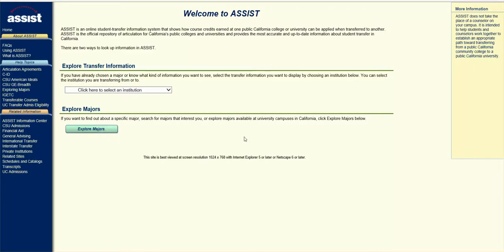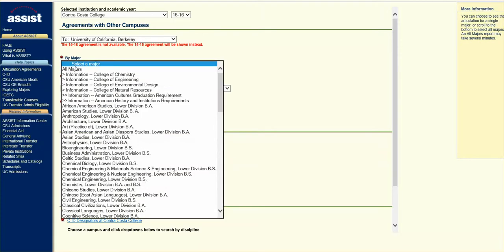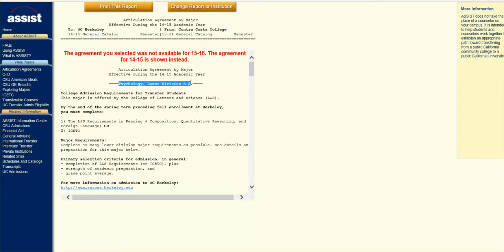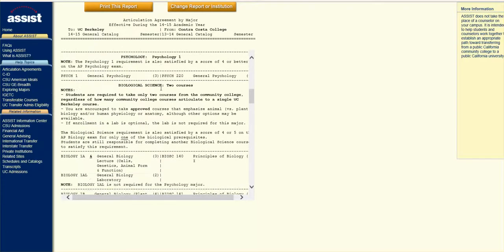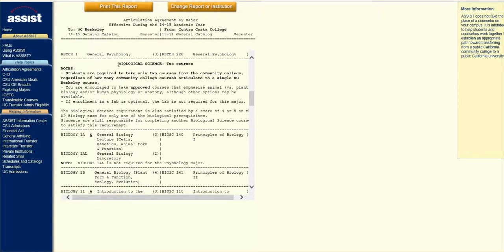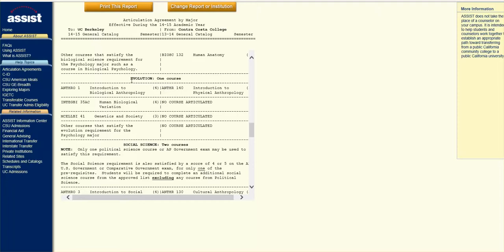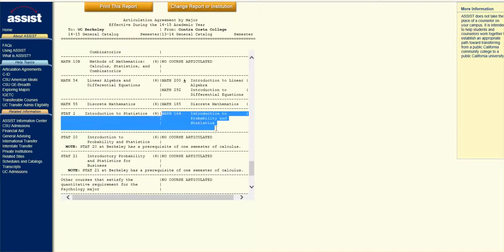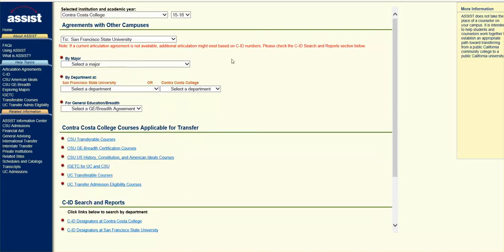Using Assist Part I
Using to determine which major courses you should take prior to transfer, while at CCC.